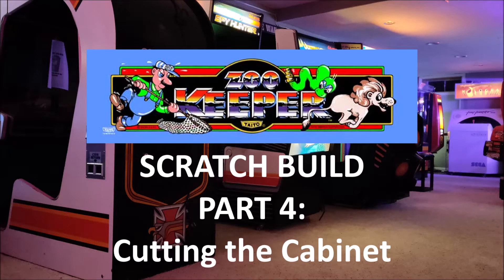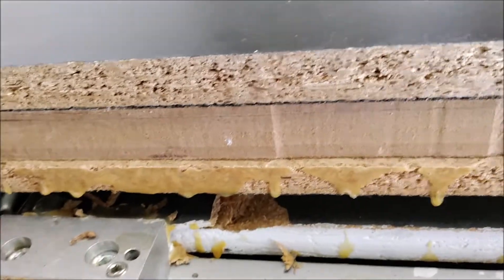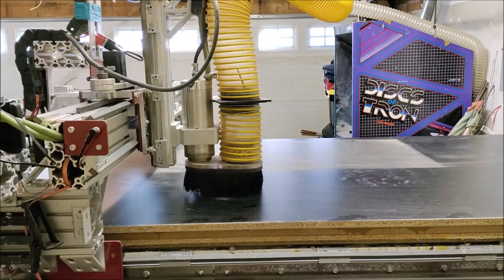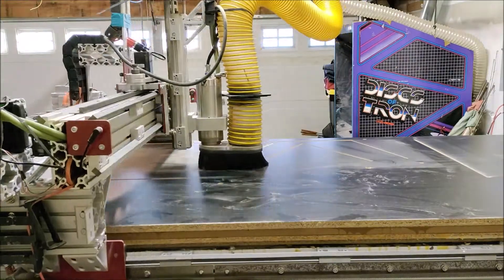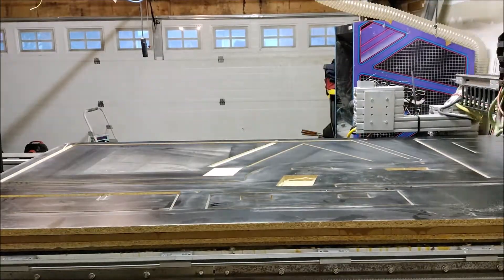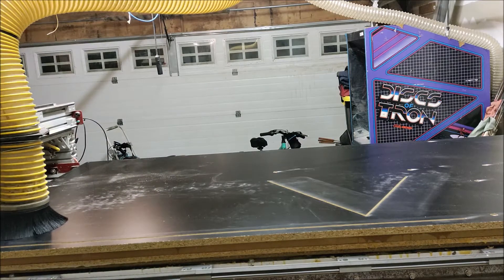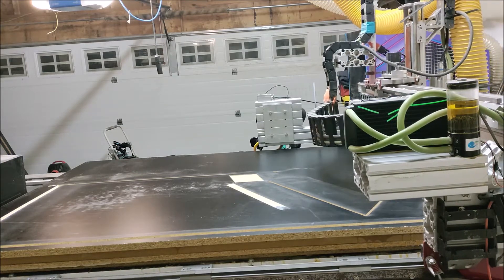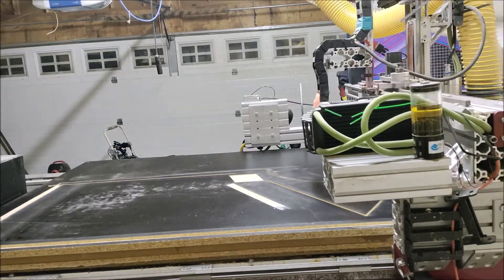Arcade Cabinet Scratch Build Zoo Keeper Part 4: Cutting the Cabinet by CNC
Part 4 in a series on how to scratch build a Zoo Keeper arcade cabinet. The videos will chronicle the process of the build using the plans from Classic Arcade Cabinets In this video, we will be cutting the cabinet by CNC.